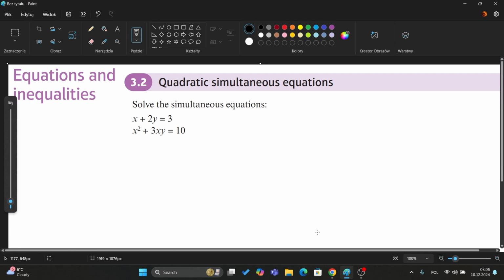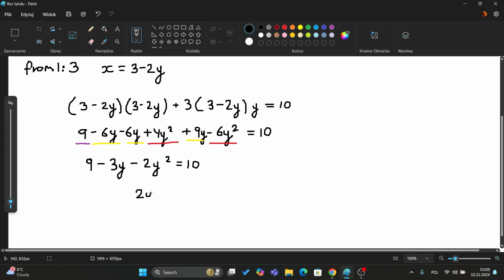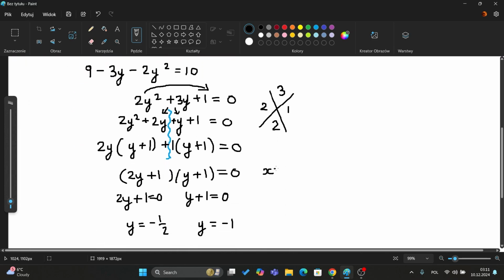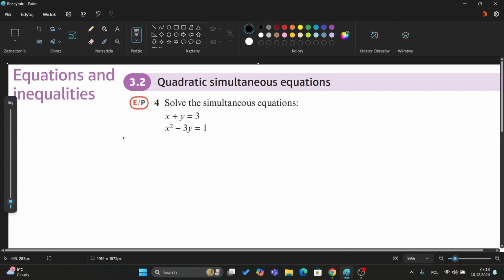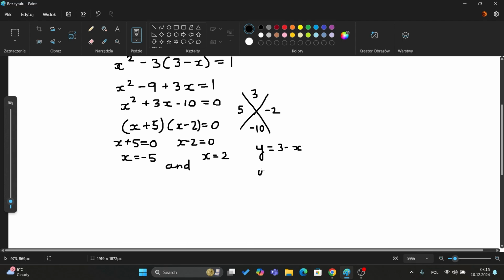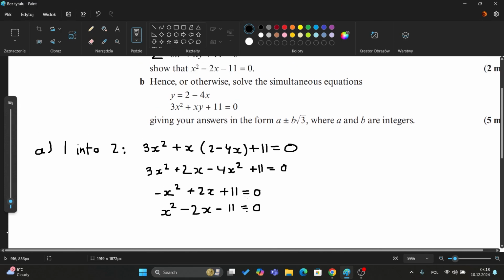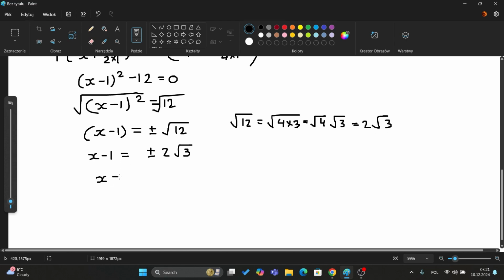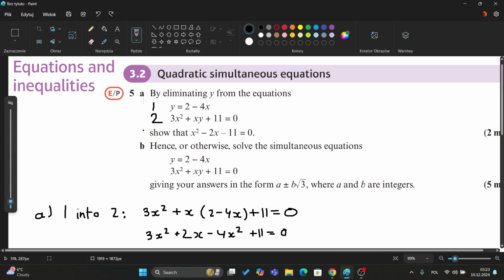3.2 Quadratic Simultaneous Equations | Pure 1 | Chapter 3: Equations And Inequalities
We solve two unknowns, x and y, but this time we have 2 solutions for x and y because of quadratic equation. This includes all you need to know for exercise 3B.